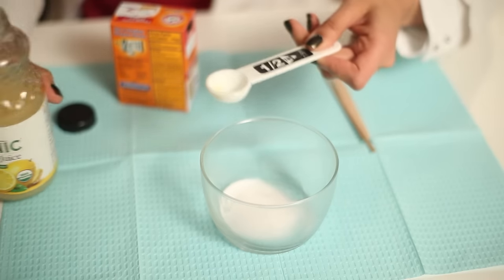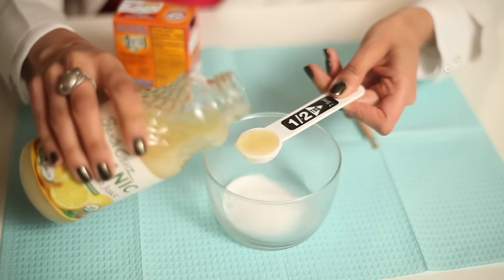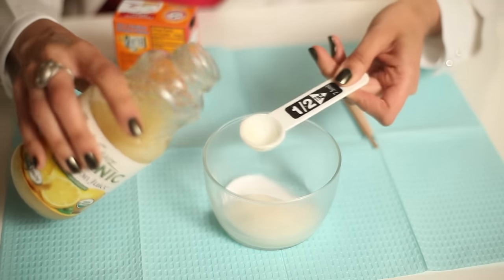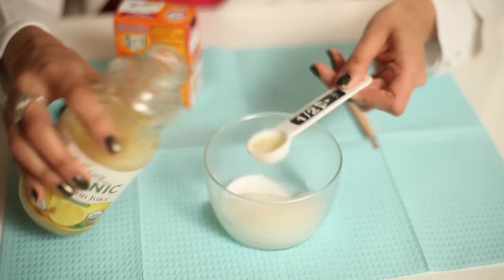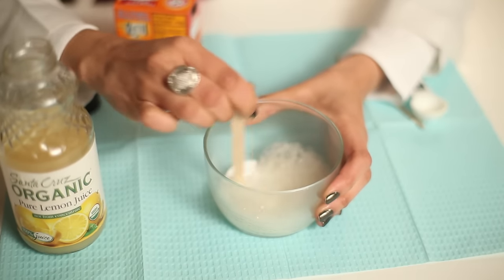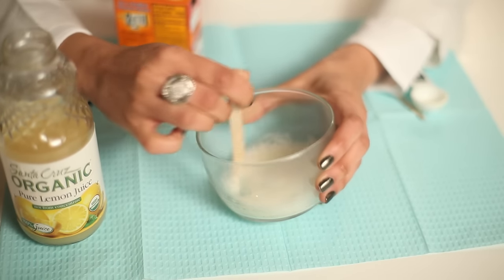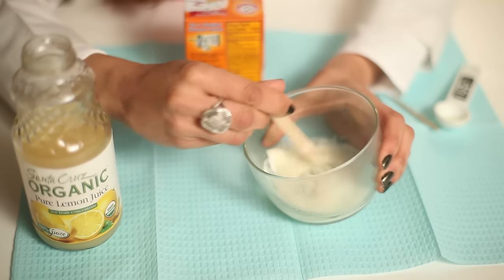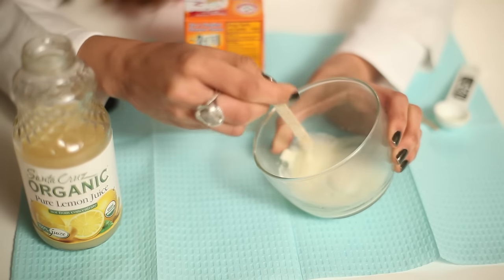How to Remove Hair Color With Lemon Juice & Baking Soda : Skin Care & Treatments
Removing hair color with lemon juice and baking soda will require just two teaspoons of lemon juice to start out with. Learn all about removing hair color with lemon juice and baking soda with help from one of the leading authorities on non-invasive and non-surgical cosmetic and dermatological treatments and procedures in this free video clip.

Series Description: It's always important to take good care of your skin for a large number of different reasons. Find out about skin care and treatments with help from one of the leading authorities on non-invasive and non-surgical cosmetic and dermatological treatments and procedures in this free video series.